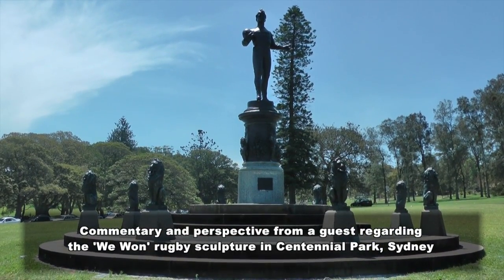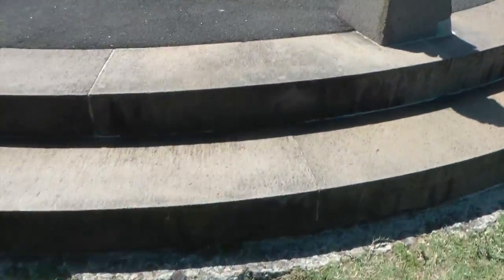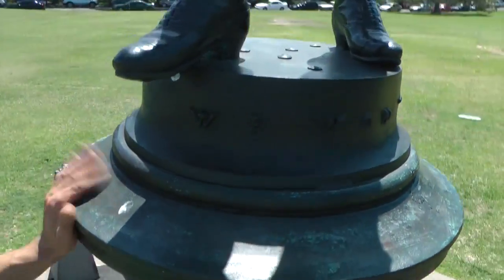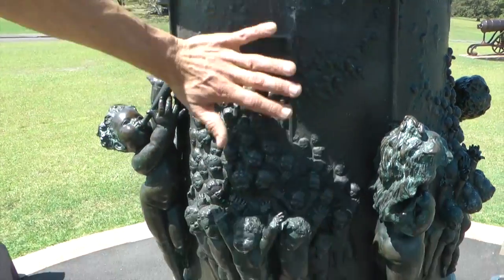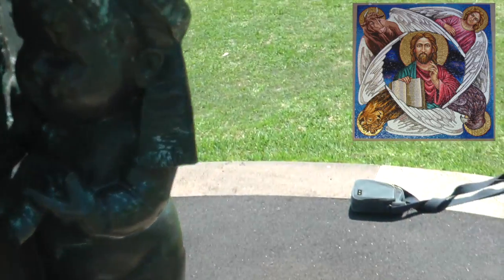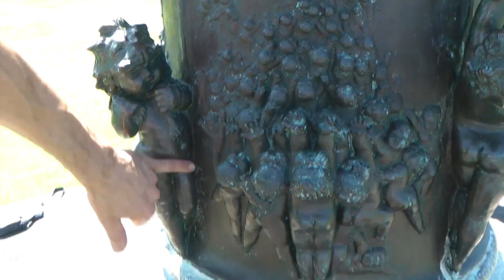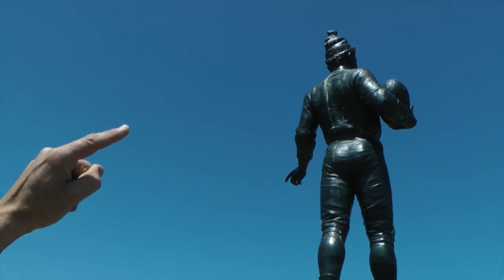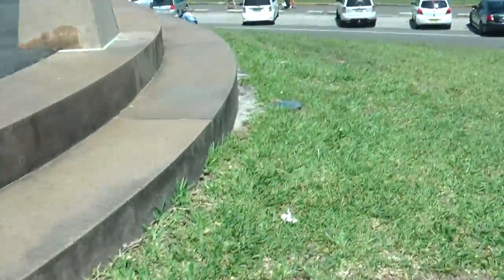Masonic Rugby Sculpture, Centennial Park, Sydney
An anon guest presents. halfasheep makes no claims.